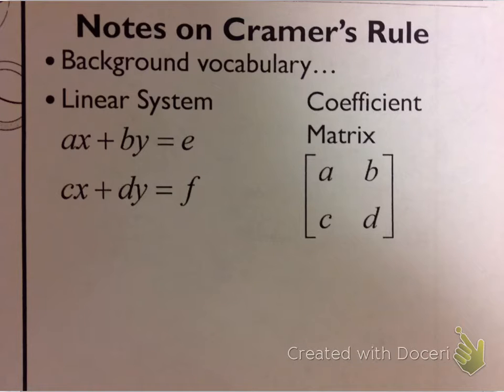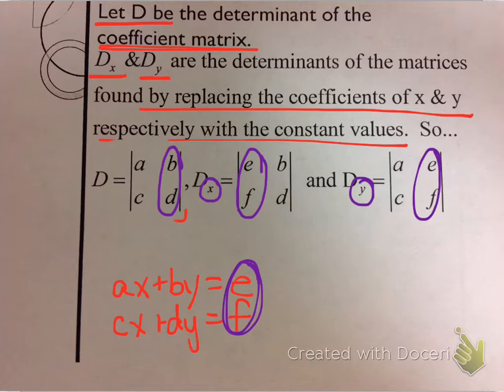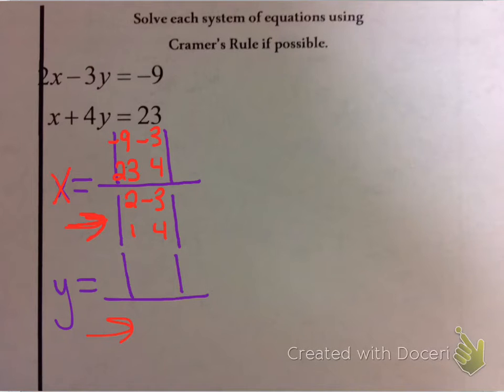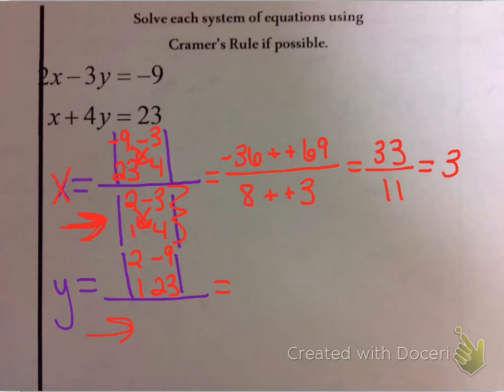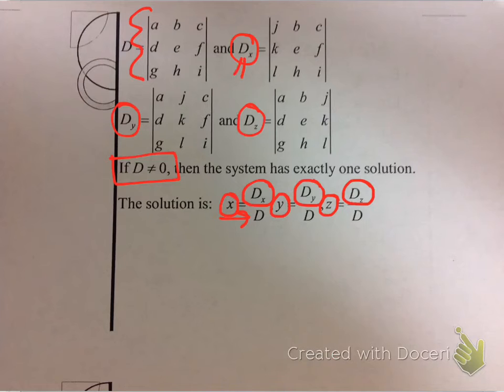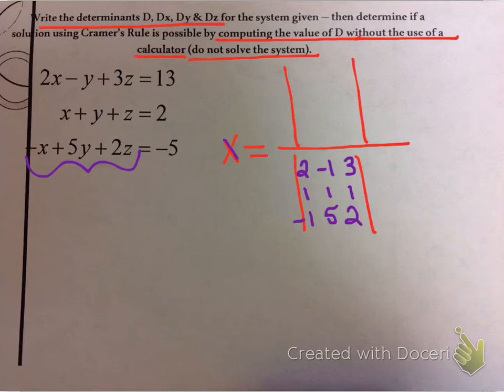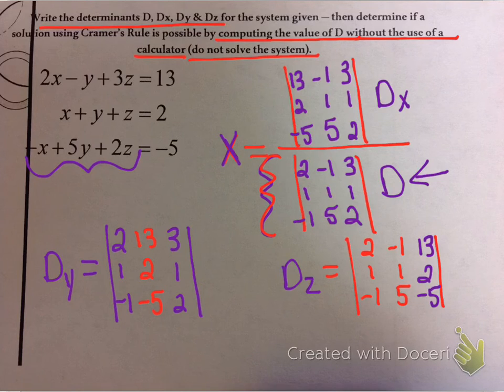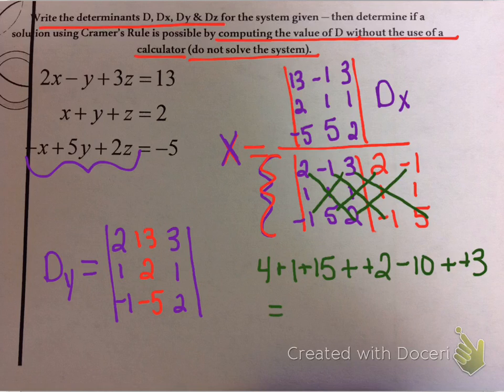Cramer's Rule College Algebra Notes